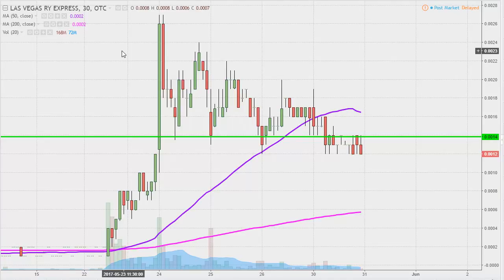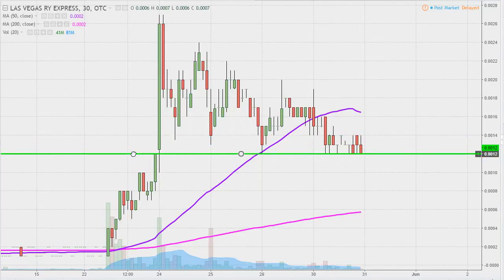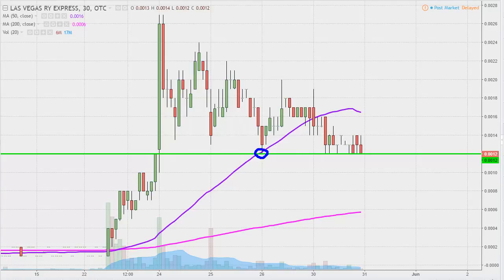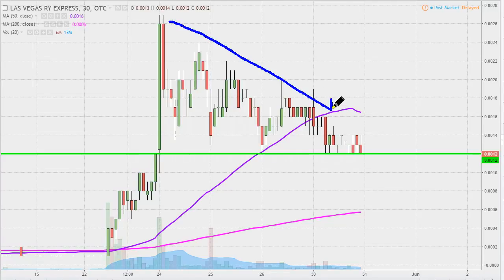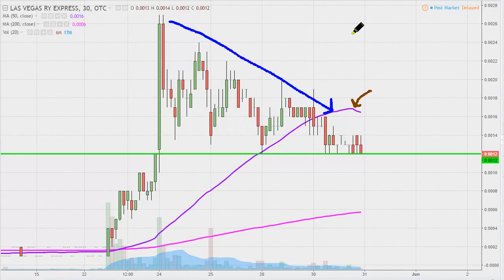Las Vegas Railway Express - XTRN Stock Chart Technical Analysis for 05-30-17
Learn how to read stock charts and identify technical patterns as ClayTrader does a quick stock chart review on Las Vegas Railway Express (XTRN).